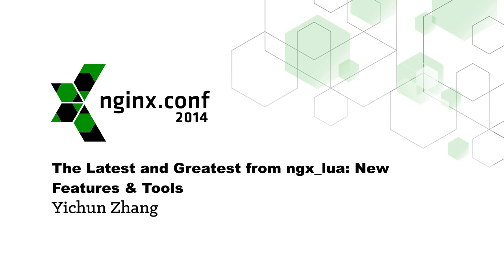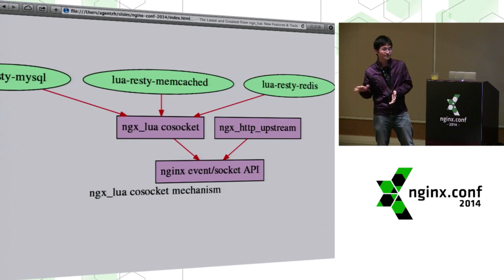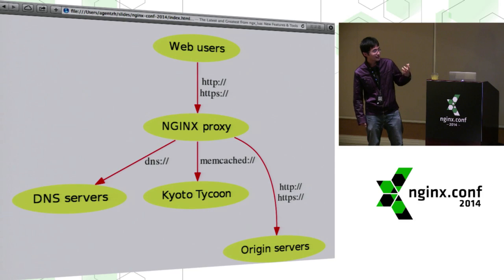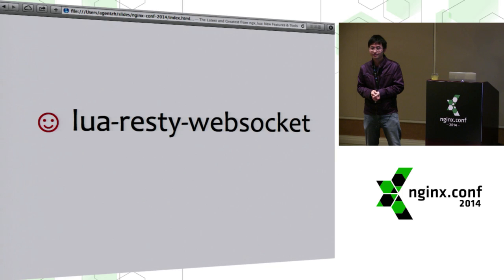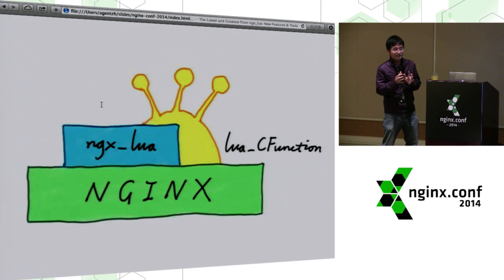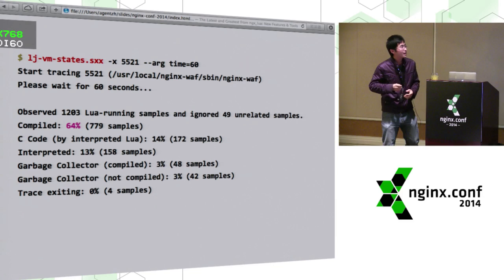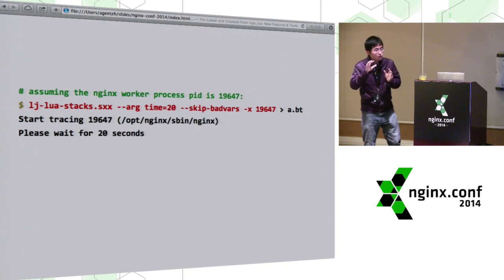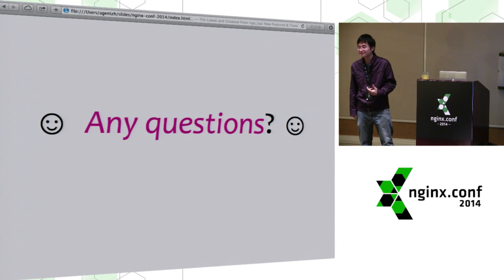The Latest and Greatest from ngx_lua: New Features & Tools: Yichun Zhang @ nginx.conf 2014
Tired of writing NGINX C-modules or setting-up back-end application servers? The ngx_lua module was created to save time and pain, while opening up new possibilities in the world of NGINX. The ngx_lua module embeds the Lua dynamic language into the NGINX core, turning NGINX into a highly scriptable proxy server. Many use it as a non-blocking full-stack web application server as well--also known as OpenResty.

Led by ngx_lua co-creator and sole-maintainer, CloudFlare’s Yichun Zhang, this presentation will introduce all the latest features implemented in the ngx_lua module as well as other new tools. Yichun will focus on features including: light threads, websockets, timers, NGINX worker initialization hooks, SSL/TLS coroutine-based sockets (or “cosockets”), full-duplex cosockets and more.

The session wraps-up covering new advanced tools to troubleshoot and profile ngx_lua-based systems including dynamic tracing utilities based on Systemtap and GDB extension commands.